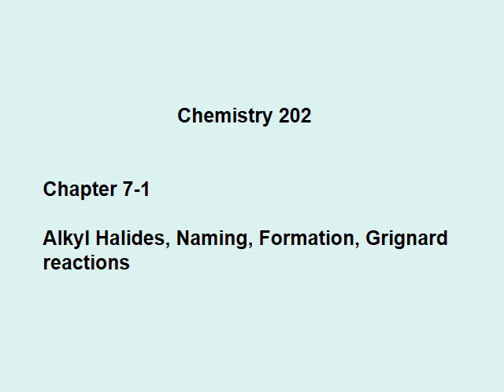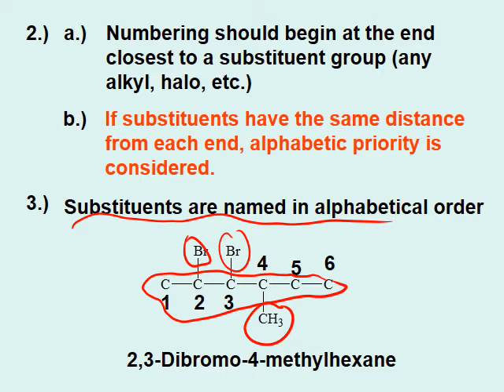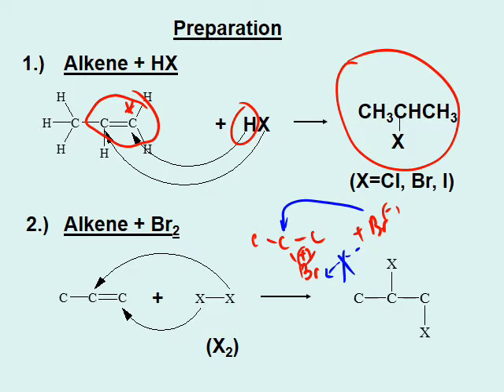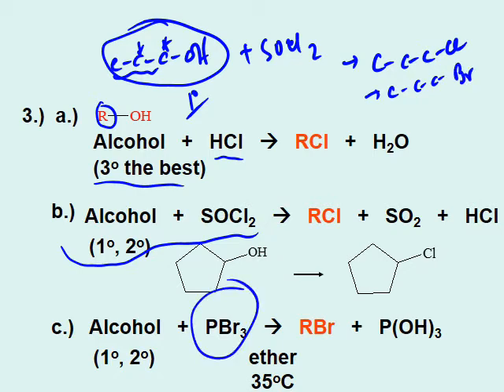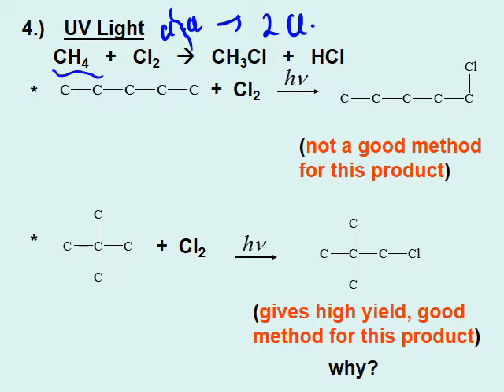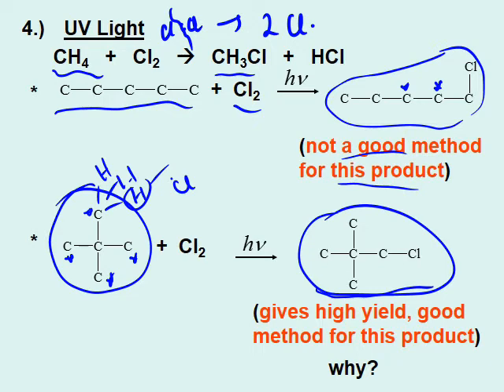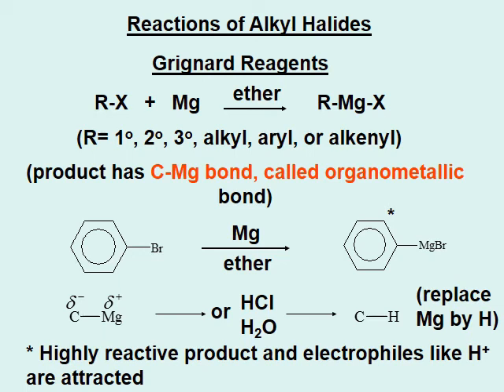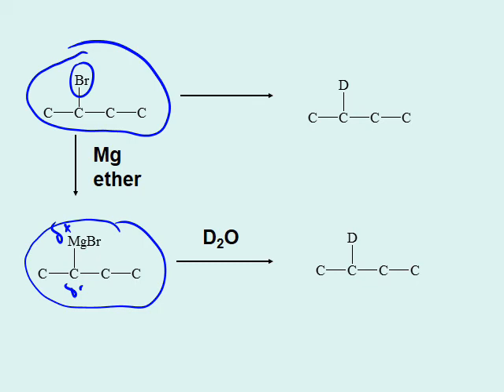C202 ch 7-1 (Alk Halides, Grignard)